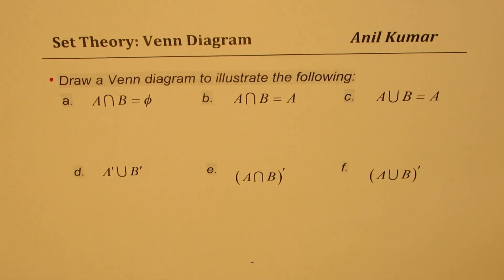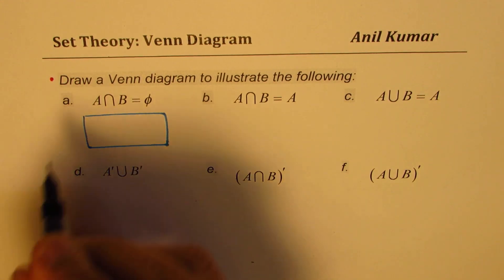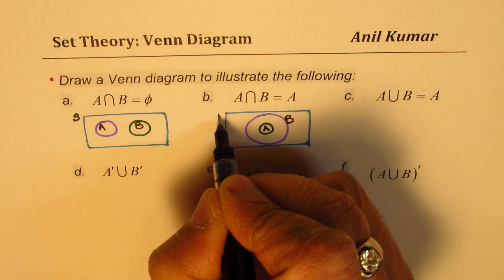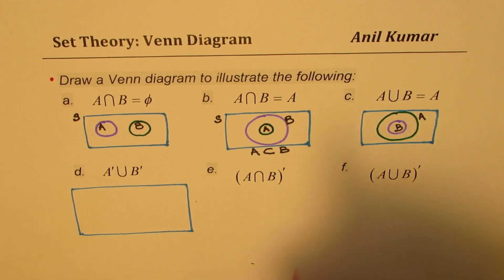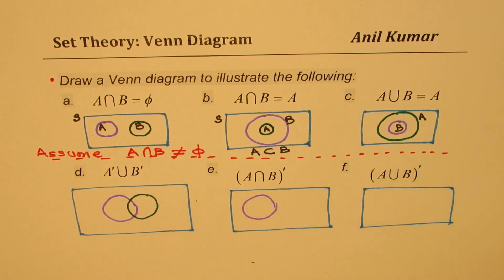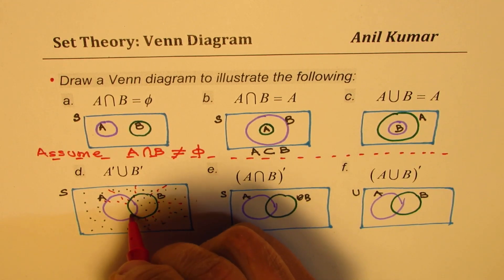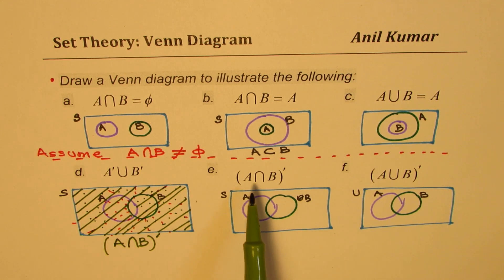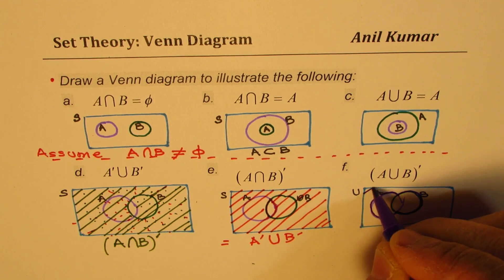Illustrate Set Union Intersection and Complements with Venn Diagram